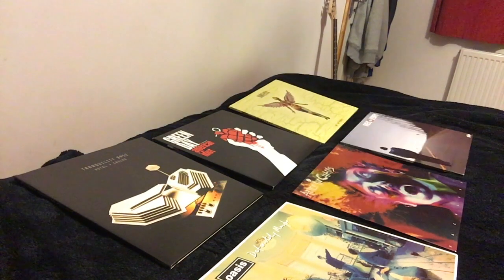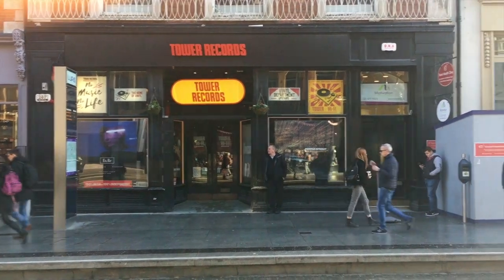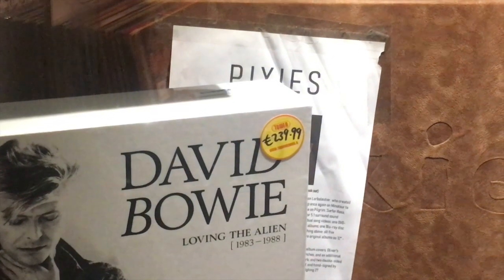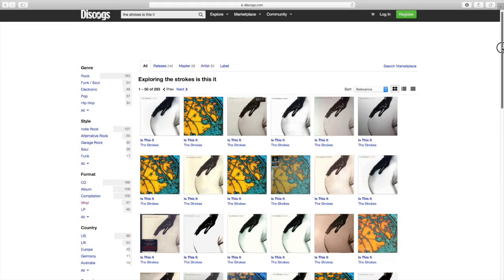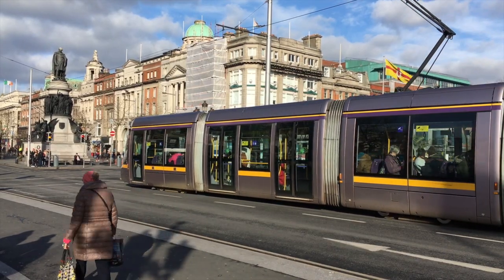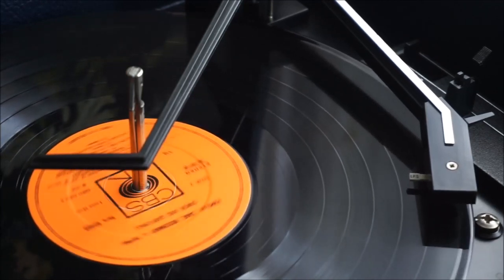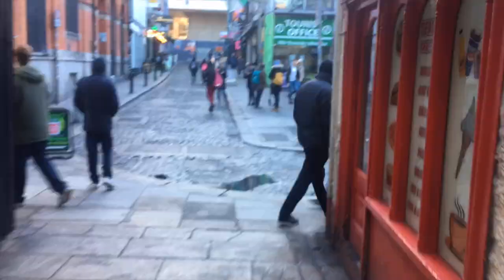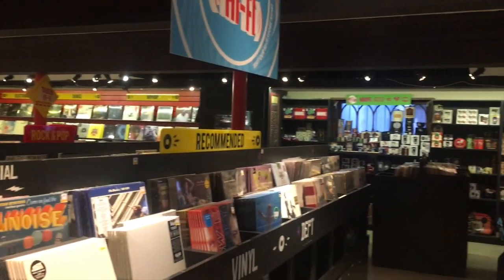The Modern Age - Vinyl Documentary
College Project